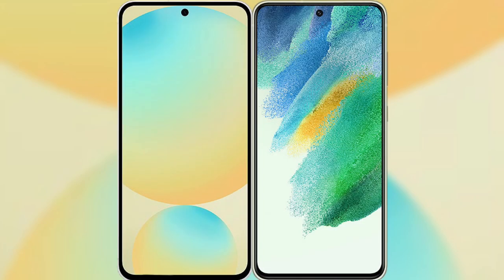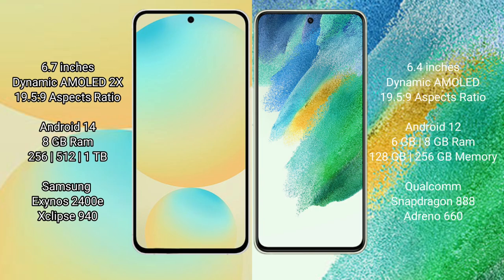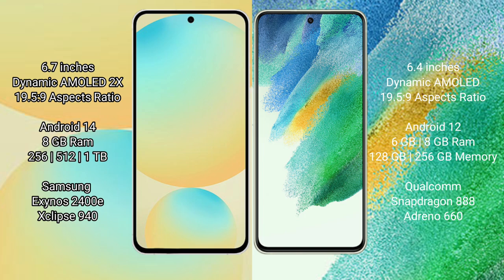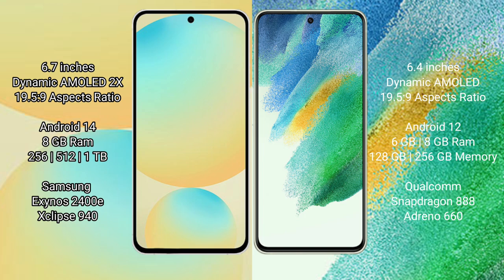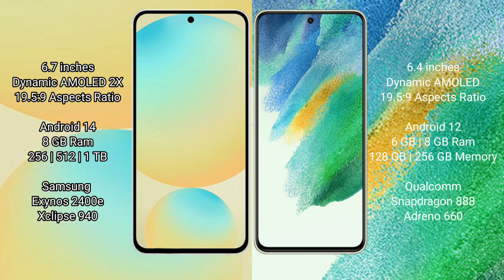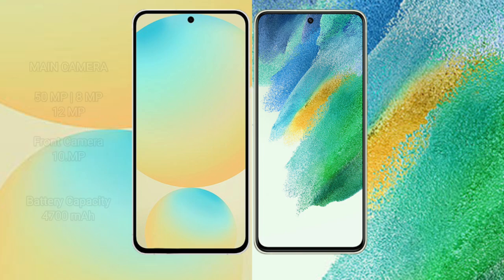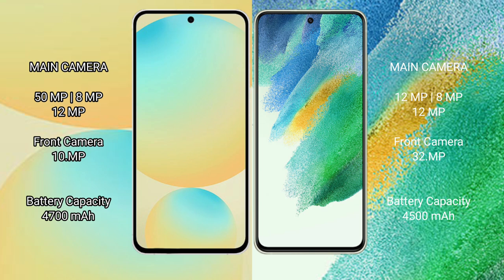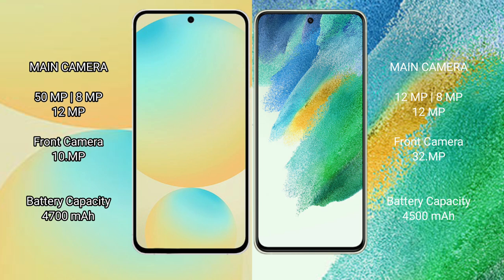Samsung Galaxy S24 FE vs Samsung Galaxy S21 FE Review